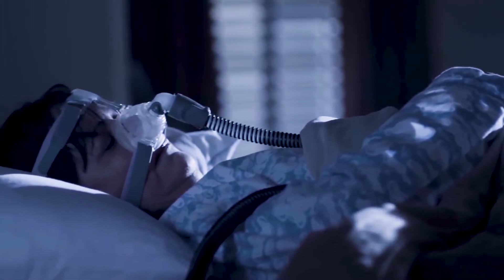Charleston Oral Appliance vs CPAP for Sleep Apnea | Peninsula Cosmetic & Family Dentistry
Have you been diagnosed with sleep apnea? If you are considering the treatment options for sleep apnea and you live in Charleston, oral appliance vs CPAP for sleep apnea treatments may be on your radar. Peninsula Cosmetic & Family Dentistry offers comfortable, effective oral appliance treatments for sleep apnea that may give you the relief you desire.

In this video, you will hear from Dr. James Wisner at Peninsula Cosmetic & Family Dentistry in Charleston. He discusses the differences between an oral appliance vs CPAP for sleep apnea treatment. Dr. Wisner explains that the CPAP machine uses pressure to force air through the small breathing space in the airway, while an oral appliance treatment shifts the jaw and opens the airway. Both can keep oxygen levels higher to ensure good rest and regeneration. He also shows the difference in the size and convenience of a small oral appliance versus a more complex and intrusive CPAP machine.

If you are looking for sleep apnea treatment options in Charleston, you may want to consider the benefits of oral appliance treatment versus CPAP. To learn more, contact the sleep apnea dental team at Peninsula Cosmetic & Family Dentistry to schedule a consultation with Dr. James Wisner or one of the other dentists at our facility.

Peninsula Cosmetic & Family Dentistry
538 Savannah Hwy
Charleston, SC 29407